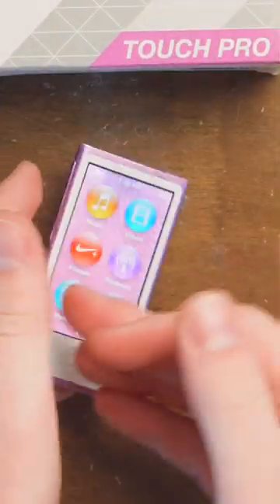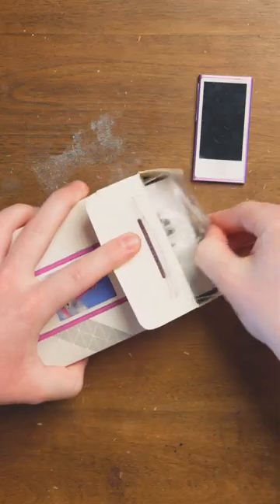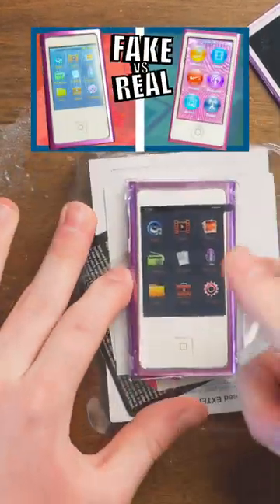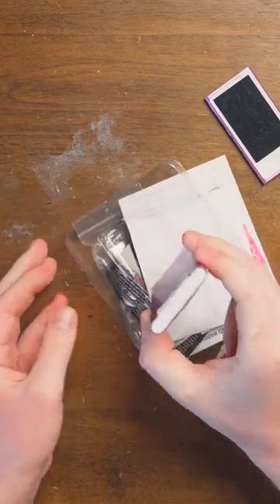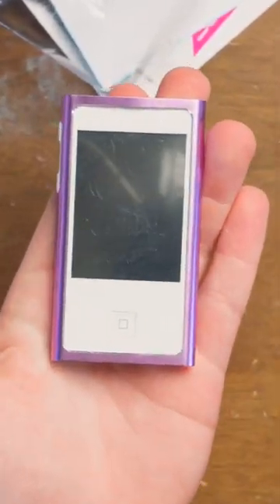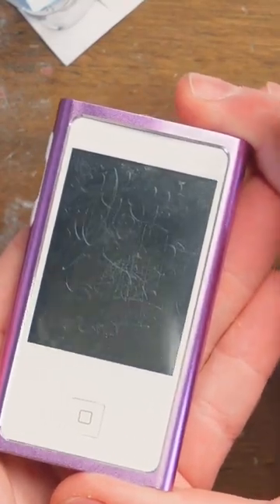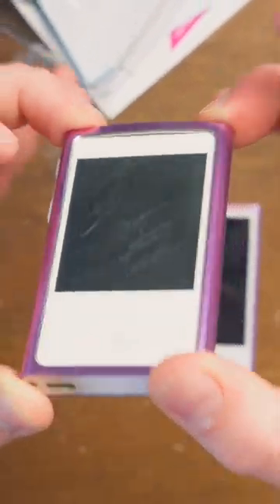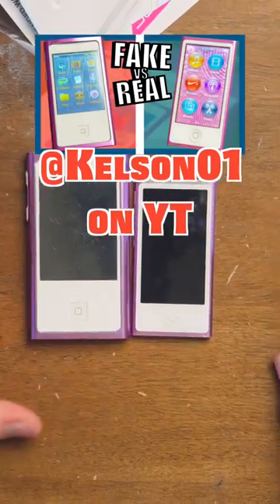FAKE APPLE IPOD NANO 7TH GENERATION -- It's HORRIBLE and BARELY USABLE... it's so bad it's funny! 😂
The full video will be out on my YouTube channel (Kelson01) on Saturday March 16th.